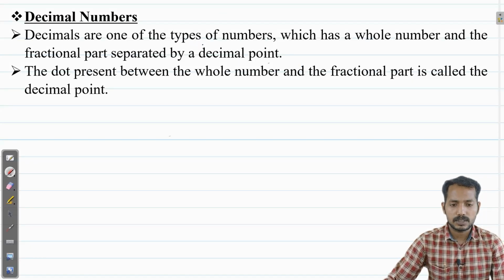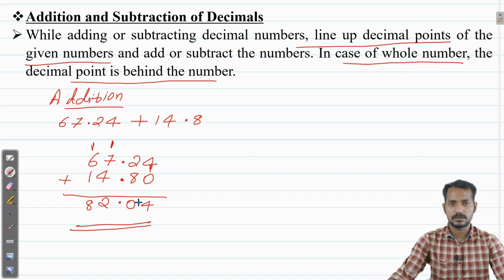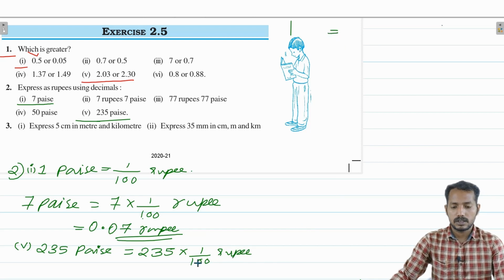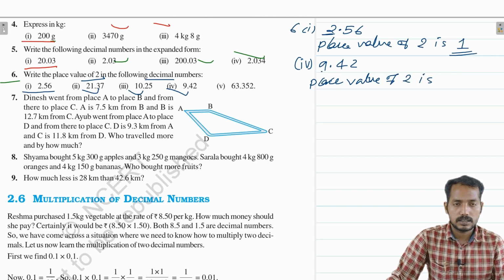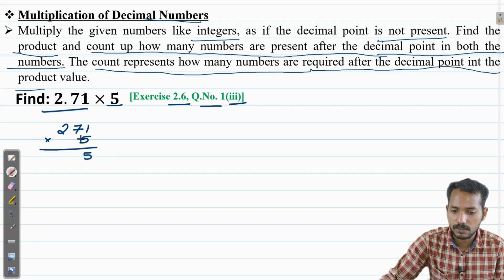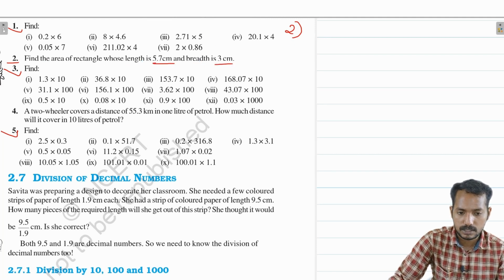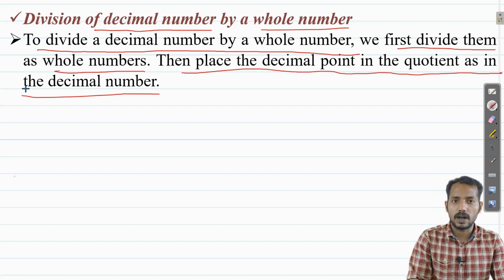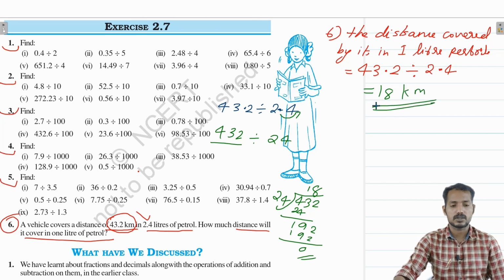Class 7 Maths _ Fractions and Decimals | Part 3